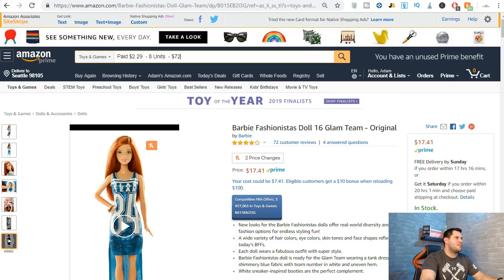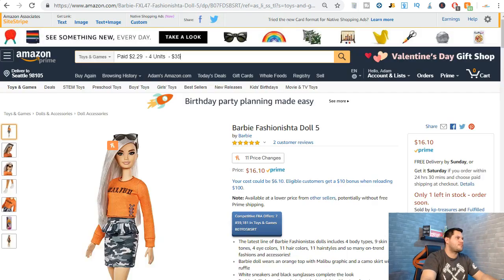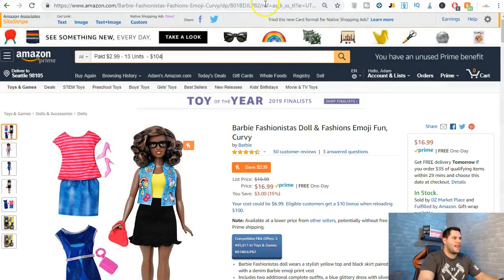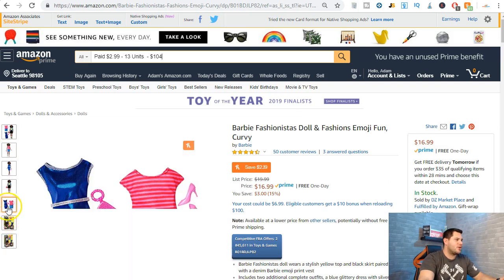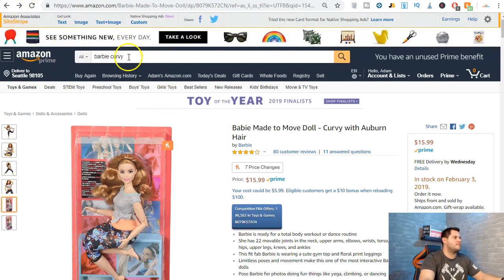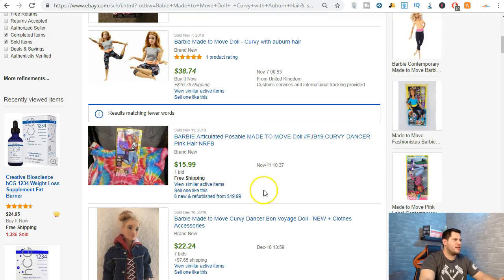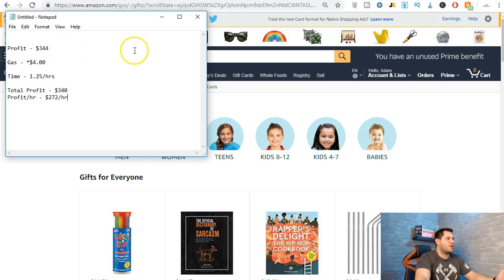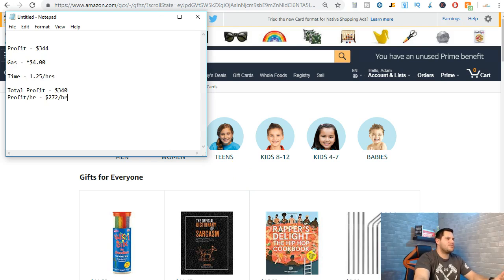Retail Arbitrage At Walgreens - Amazon FBA Sourcing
Do you do retail arbitrage at Walgreens? If not, then you are missing out on a lot of easy money. Let me show you...

✅ Private Label On Amazon FBA ✅
Have you dreamed of selling your own product on Amazon FBA? Are you tired of doing retail arbitrage and wholesale? If you want to run your own empire and sell products that you find, then private label is right for you. Not sure how to get started? Learn everything you need to know regarding private label and how to run a successful business right from inside the course.

✅ Learn To Wholesale - Amazon FBA ✅
Amazon FBA is a great business, but can it be scaled? Yes. If you want to scale your Amazon FBA business while also freeing up your time, then Learning To Wholesale is what you need. Don't take another wholesale course that won't teach you the basic skills that you need, take a course that I put together that shows you exactly how I find wholesale suppliers that will help make you money.

Doing retail arbitrage at Walgreens has been getting easier and easier lately. Why? Probably because so many people don't realize the money that can be made there.

One of the things that I mention in this video is that I sell a lot of restricted products on Amazon FBA. That means that most people won't be able to get approved to sell those brands or inside those categories. This is one of the reasons why my business has held up so long even though I share what I buy and sell.

What you need to keep in mind when it comes to doing retail arbitrage at Walgreens is that you can also accrue points that will act as a savings once you use them. This is something that you need to keep in mind because it can save you even more money than you realize in the long run.

My tip for you when it comes to doing retail arbitrage for Amazon FBA is to make sure you are looking into every store in your area. I used to only go do retail arbitrage at Walmart and Target until I realized there was just as much money in other stores as there were in those 2. Do this and make sure you track to see which stores are doing the best and roughly how much money you are really making for your time there.

If you have any questions on doing retail arbitrage at Walgreens then please ask your questions in the comment section below.

If you have any questions regarding retail arbitrage for Amazon FBA in 2019 then please ask your questions in the comment section below. I will do my best to answer them all.